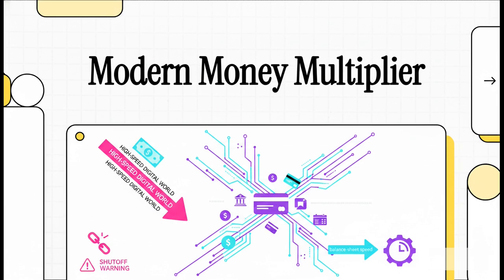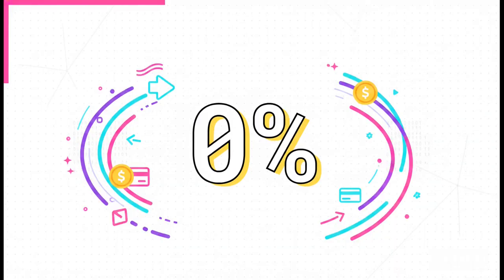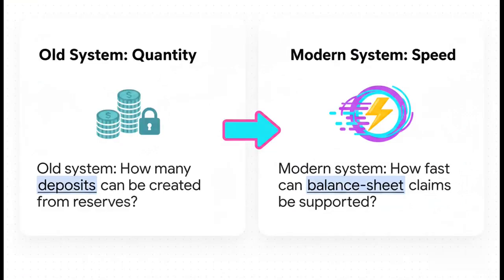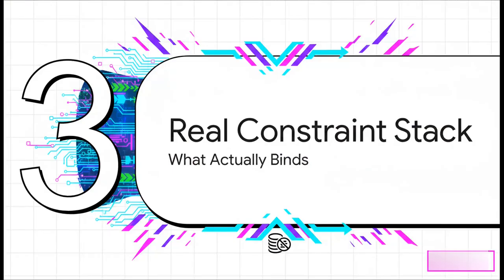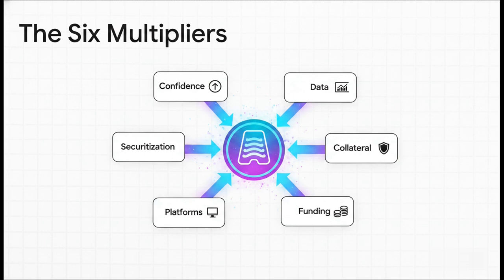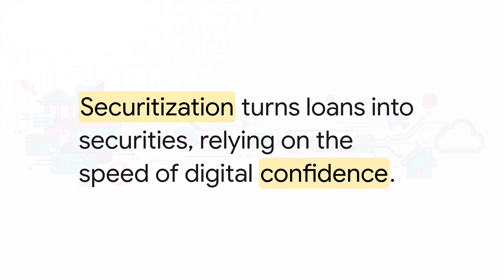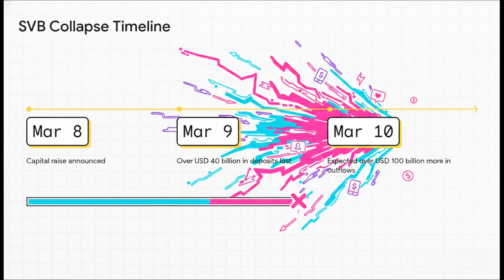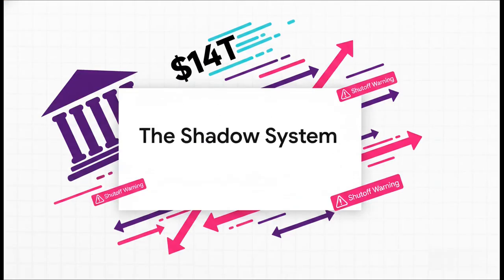The Evolution of Credit Creation: From Reserve Ratios to Digital Speed Multipliers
0:00 – 1. What Is the Money Multiplier Effect?
0:45 – 2. The Fastest Intuition: Reserve vs. Speed Multipliers
1:30 – 3. The Textbook Model: Why the 1/R Formula is Obsolete
2:15 – 4. Modern Mechanics: How Loans Actually Create Deposits
3:00 – 5. Digital Acceleration: APIs, Instant Payments, and Onboarding
4:00 – 6. The Six New Multipliers: Data, Collateral, and Platforms
5:00 – 7. Visibility Gap: Why Credit Creation Feels Out of Control
6:00 – 8. The Hard Limits: Why Credit is Fast, but Not Infinite
7:00 – 9. Case Studies: SVB, Stablecoins, and the Digital Run
8:00 – 10. Monitoring Framework & Policy Implications